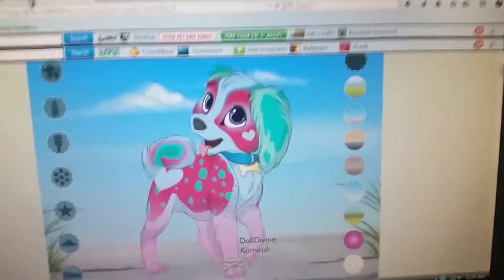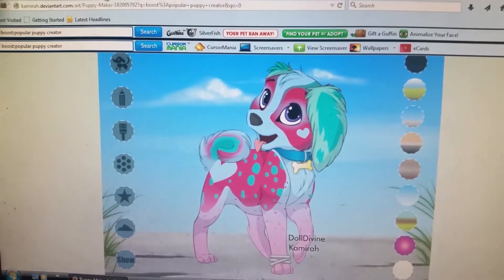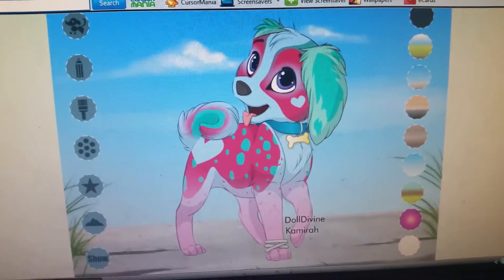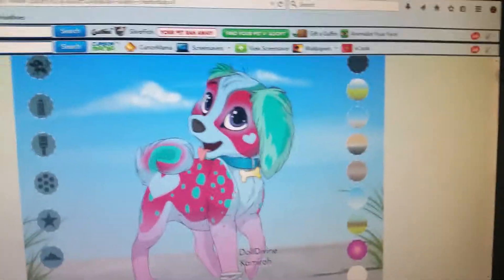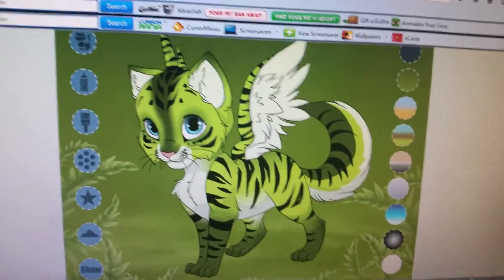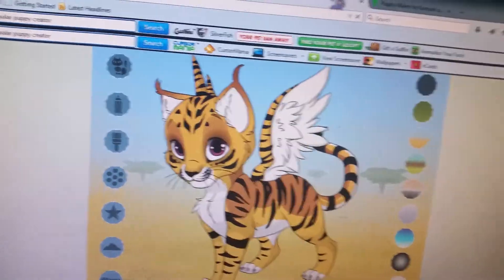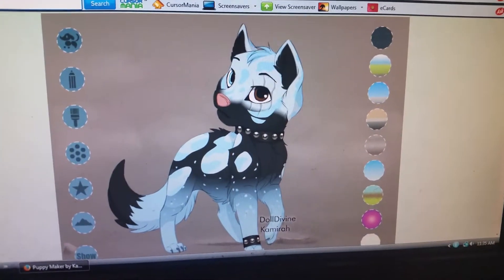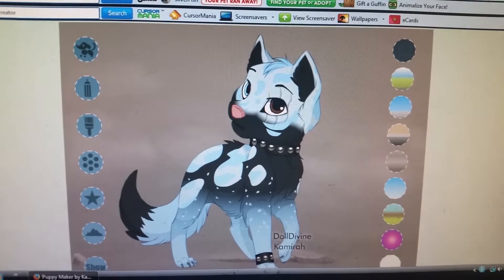Fursona adoptables number 2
I'll post the link in xSkellatin FNAFx